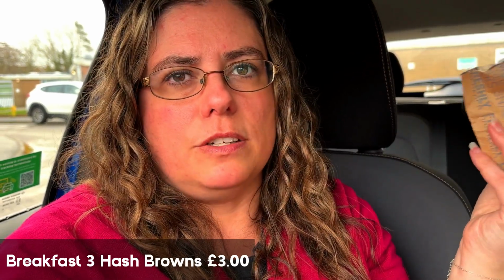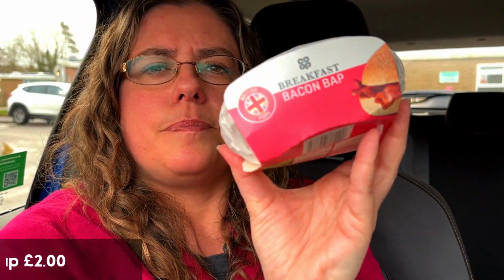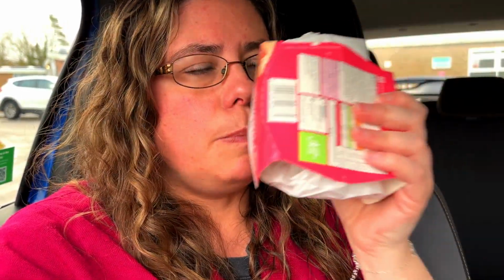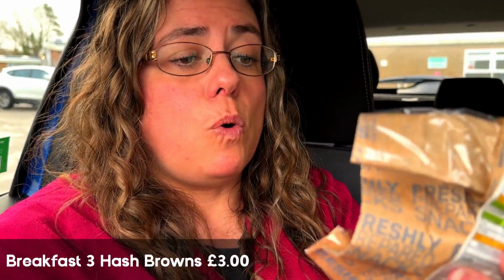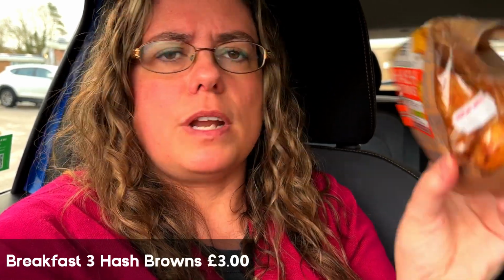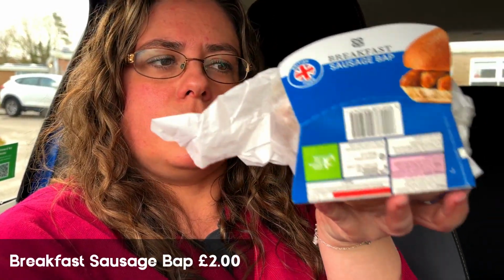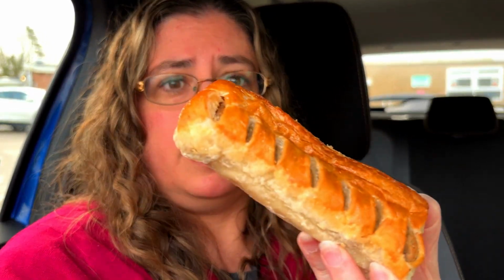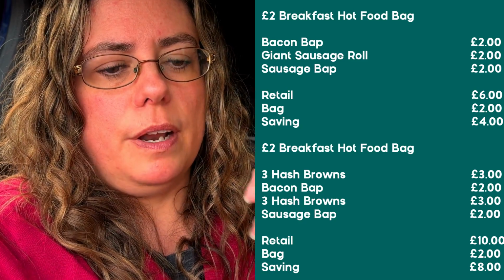Too Good To Go Surprise Bag | 🇬🇧 UK Supermarket CO-OP Bag | Too Good To Go App Review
Too Good To Go Surprise Bag from CO-OP UK supermarket. The TOO GOOD TO GO APP purpose is to reduce food waste in cafes, restaurants and supermarkets. I've ordered a variety of too good to go bags from PRET & STARBUCKS to M&S & GREGSS. This time I ordered a breakfast surprise bag from the CoOp Supermarket. Was it worth buying trying a breakfast bag this way?

PARNELL
AUCKLAND
1151
NEW ZEALAND

🌟 TUBEBUDDY- Download Free Chrome Plugin for AI tools for content creators Use Code JOSTBUDDY

TOO GOOD TO GO - @TooGoodToGo

Keanu Reeves Is Not In Love With You by Becky Holmes

You as a customer do not pay more because I have used an affiliate link, it does not affect you in any way other than a small percentage of the sale may go to the person who generated the link. You pay no more, no less for buying, it's just a couple of pounds goes to the person who influenced sale of the item.